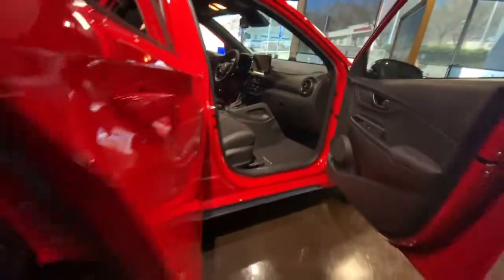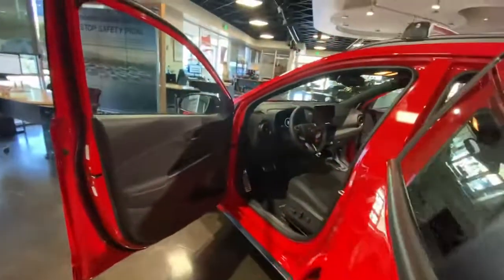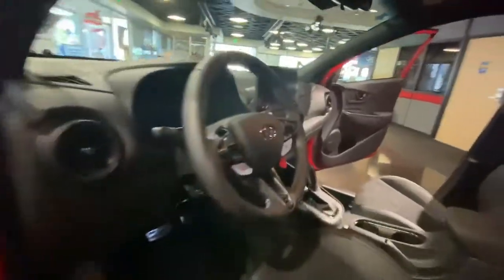2022 Hyundai Kona_N Colorado Springs, Southern Colorado, Pueblo, South Colorado Springs, Falcon C772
Racing Red New 2022 Hyundai Kona_N available in Colorado Springs, CO at Phil Long Hyundai. Servicing the Colorado Springs, Southern Colorado, Pueblo, South Colorado Springs, Falcon, CO area.
2022 Hyundai Kona_N FWD N - Stock#: C772184 - VIN#: KM8KH3AC6NU002875

#1 Volume Hyundai Dealer in Southern Colorado for 6 straight years! No Payments for 90 days!Racing Red 2022 Hyundai Kona N FWD 8-Speed Automatic 2.0L I4 DGI DOHC 16V Turbocharged 20/27 City/Highway MPGOption Group 01 2.810 Axle Ratio 4-Wheel Disc Brakes 8 Speakers ABS brakes Air Conditioning Alloy wheels AM/FM radio: SiriusXM Apple CarPlay & Android Auto Auto High-beam Headlights Automatic temperature control Brake assist Bumpers: body-color Cargo Net Cargo Tray Delay-off headlights Driver door bin Driver vanity mirror Dual front impact airbags Dual front side impact airbags Electronic Stability Control Emergency communication system: Blue Link Connected Car Service (3-year complimentary subscription) Exterior Parking Camera Rear Four wheel independent suspension Front anti-roll bar Front Bucket Seats Front Center Armrest w/Storage Front reading lights Fully automatic headlights harman/kardon Speakers Heads-Up Display Heated door mirrors Heated front seats Heated N Sport Front Bucket Seats Heated steering wheel Illuminated entry Leather Shift Knob Leather steering wheel Leather/Suede Seat Trim Low tire pressure warning Navigation System Occupant sensing airbag Outside temperature display Overhead airbag Overhead console Panic alarm Passenger door bin Passenger vanity mirror Power door mirrors Power driver seat Power steering Power windows Premium audio system: harman/kardon Radio data system Radio: AM/FM Audio System Rear anti-roll bar Rear seat center armrest Rear window defroster Rear window wiper Remote keyless entry Roof Rack Cross Rails Roof rack: rails only Security system Speed control Speed-sensing steering Split folding rear seat Spoiler Sport steering wheel Steering wheel mounted audio controls Tachometer Telescoping steering wheel Tilt steering wheel Traction control Trip computer Turn signal indicator mirrors Variably intermittent wipers and Wheels: 19 x 8.0J Alloy.Offer is valid through 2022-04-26.